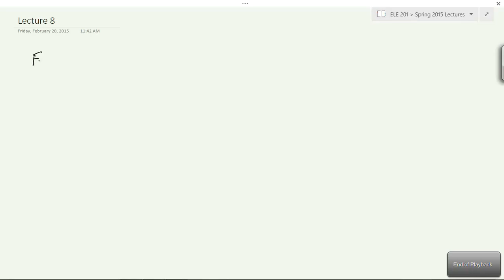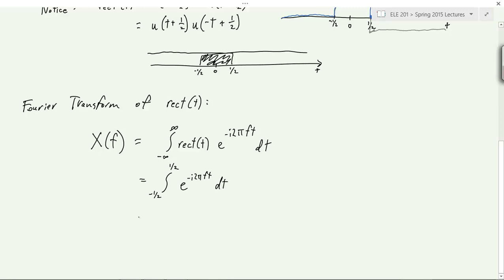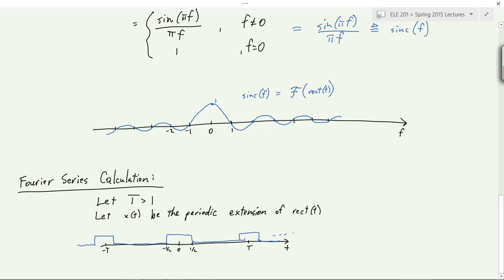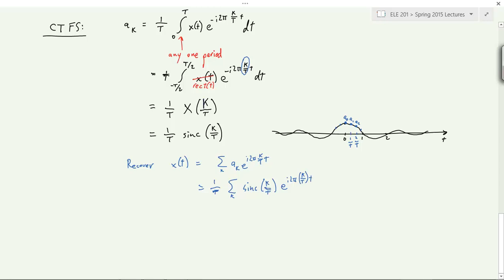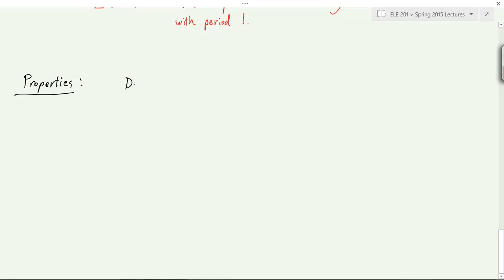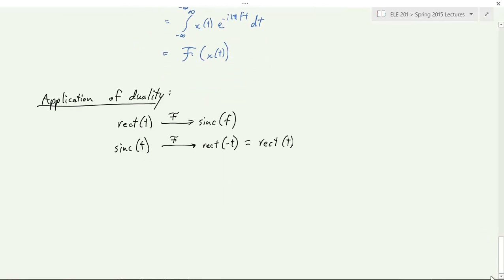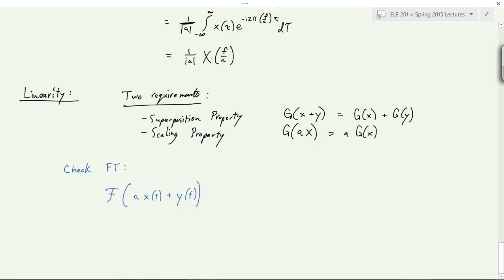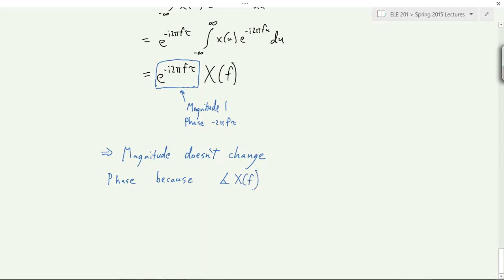Fourier Transform and Signal Manipulation